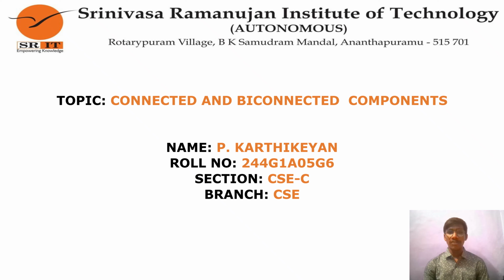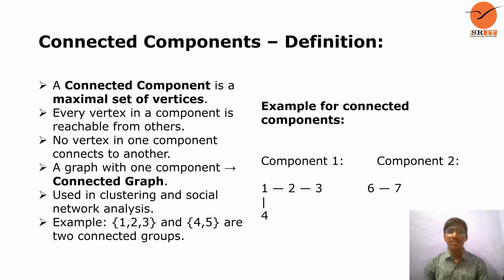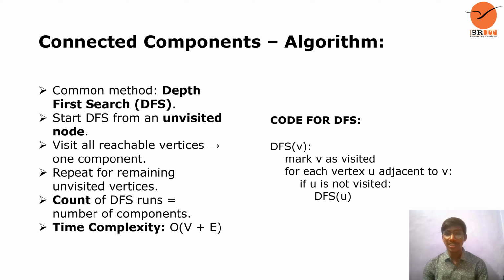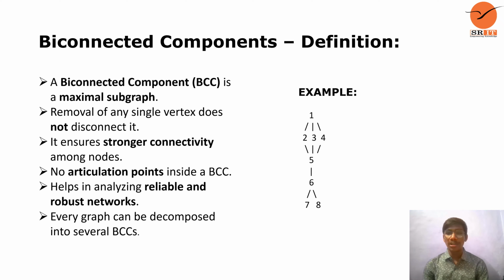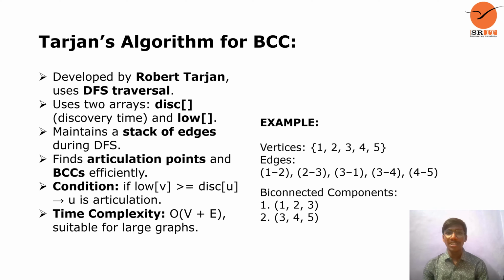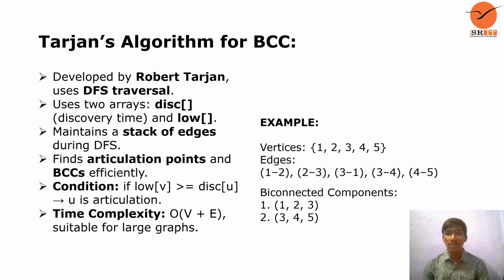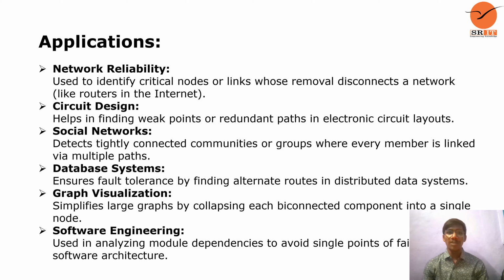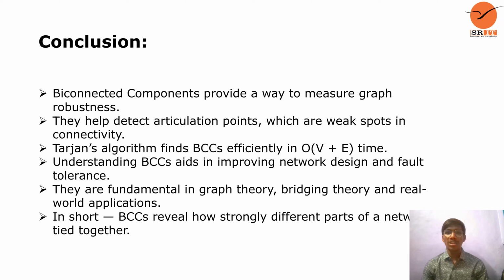ADSAA ASSIGNMENT 2 ON CONNECTED AND BI-CONNECTED COMPONENTS